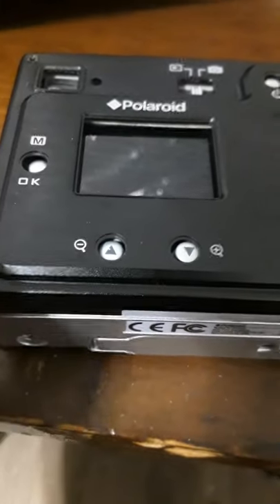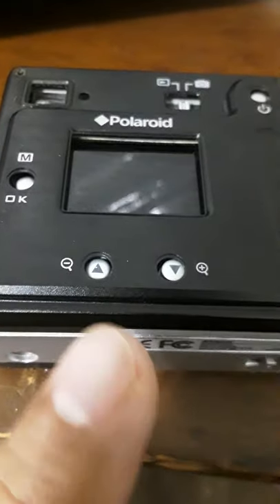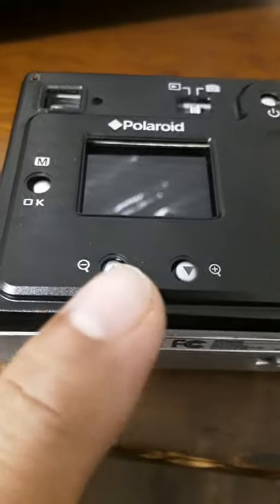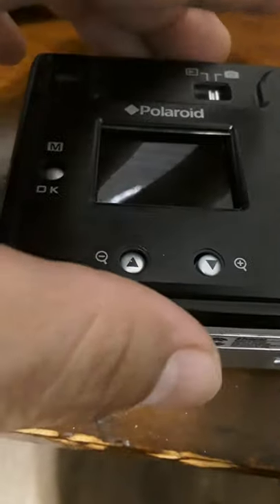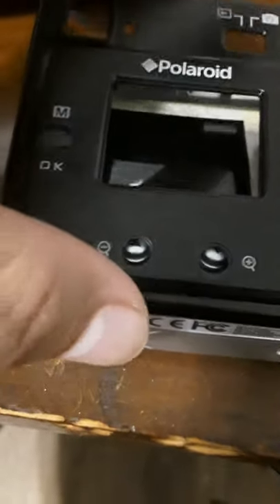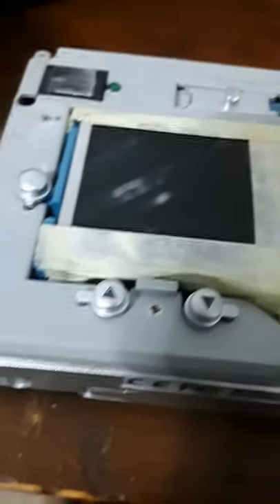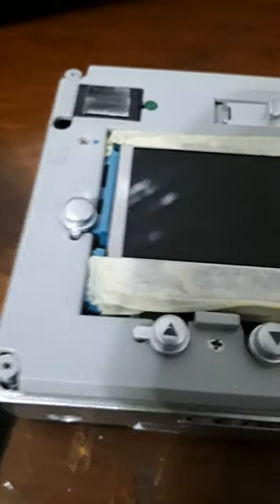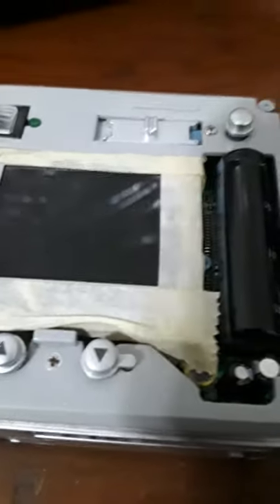How to take apart an Old Digital Polaroid camera part one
How to take apart Polaroid PDC 3070. First thing you should know is the slider on top of the camera let's you choose between photo or playback and is switch. Its really that simple. The highest quality you'll get from this camera is three megapixels which is typically old digital quality.

Polaroid: PDC-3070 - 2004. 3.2 megapixels digital camera. Fix-focus lens (35mm equivalent)